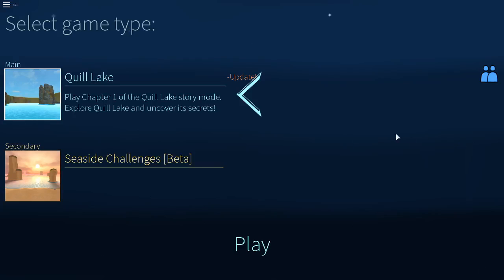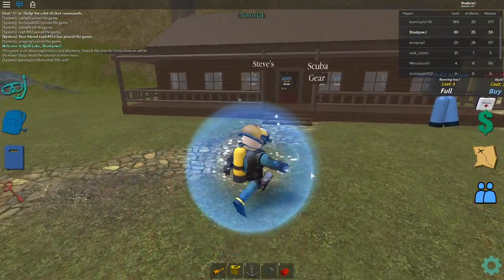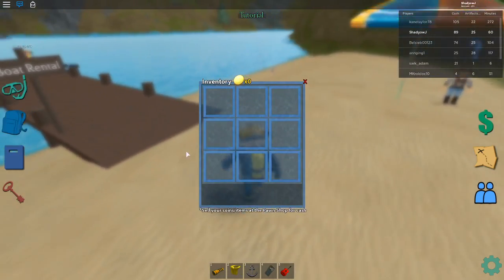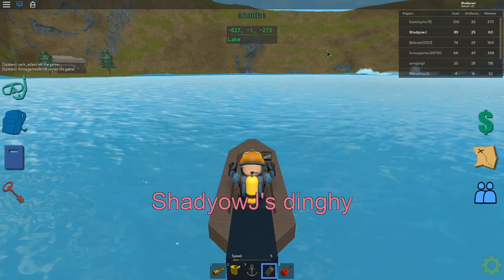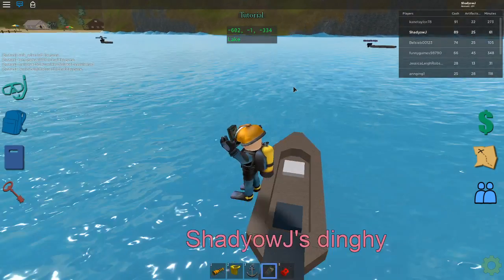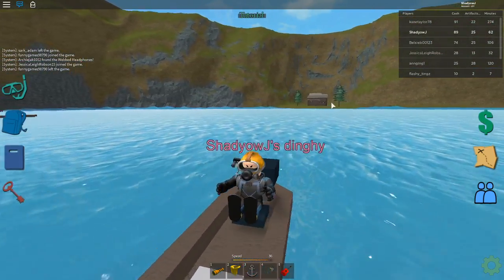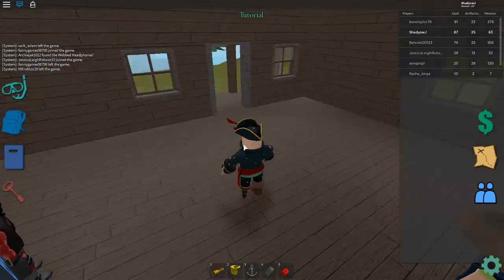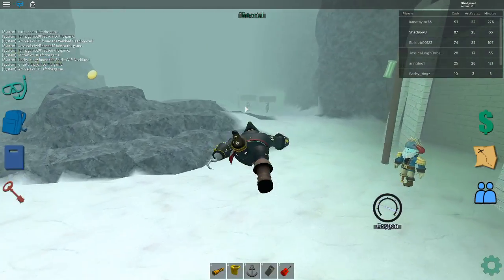Quill Lake Getting the guitar(Ukulele)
This is the information about where and how to get the guitar in Quill lake, I hope you enjoyed this video